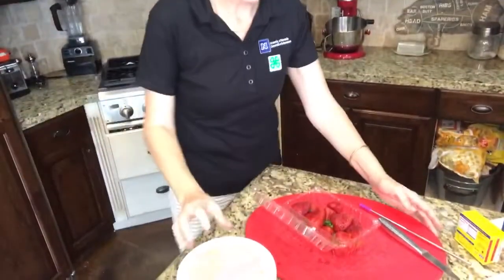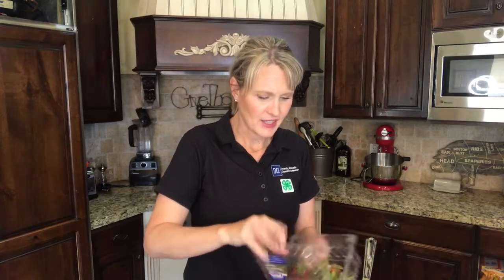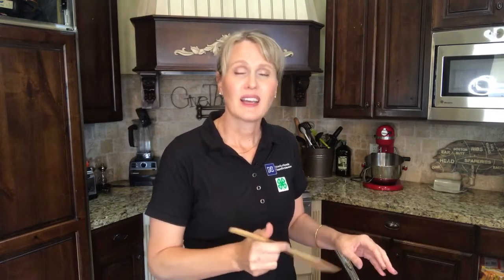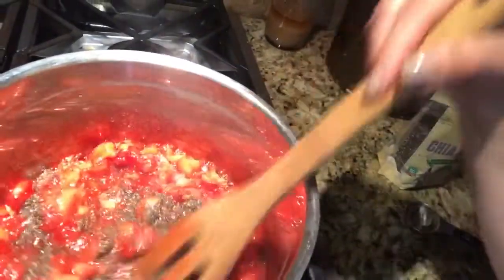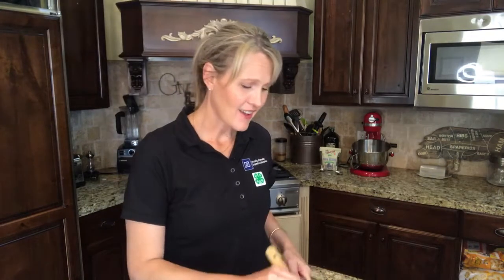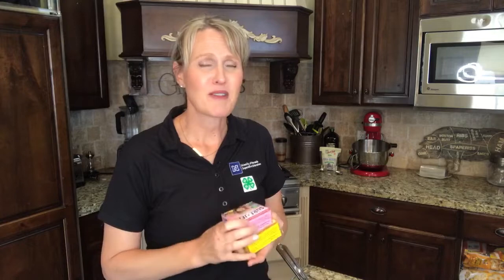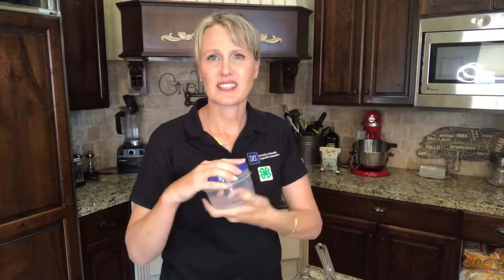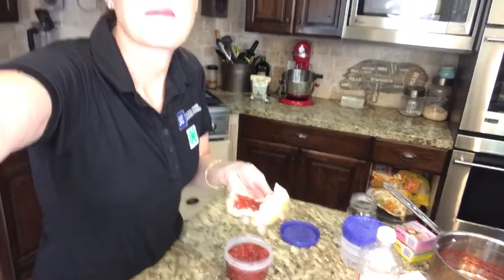4-H How to: Strawberry Jam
Join 4-H in the final how to episode of quarantine cooking.